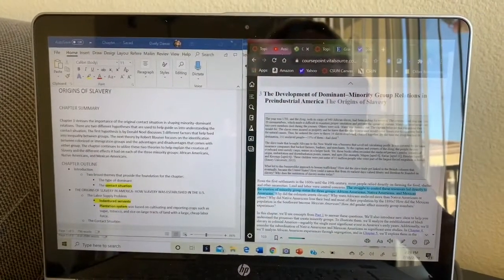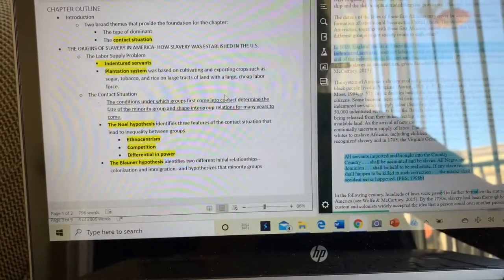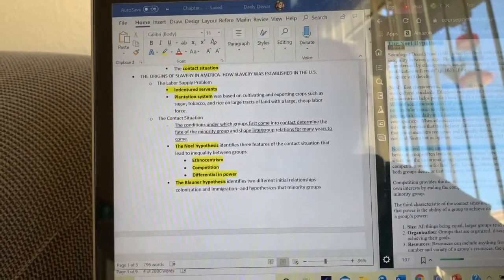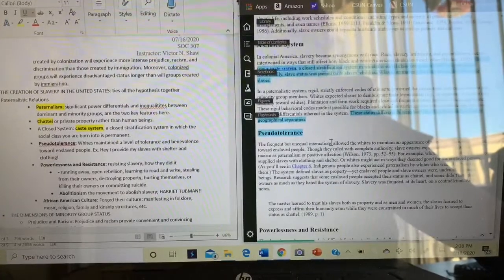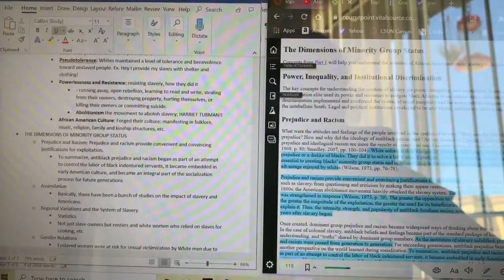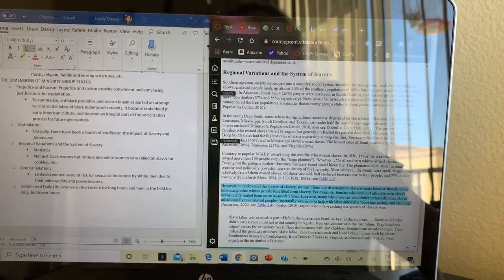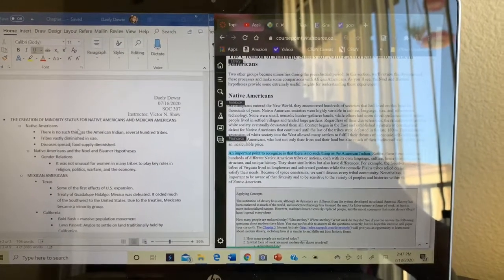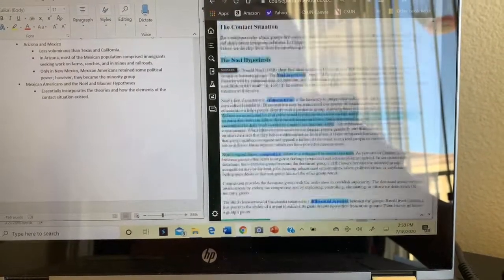SOC 307 Presentation Chapter 3